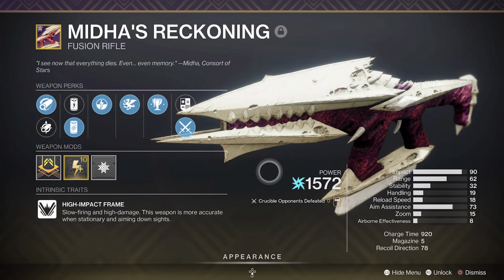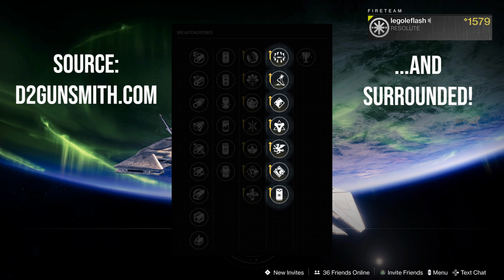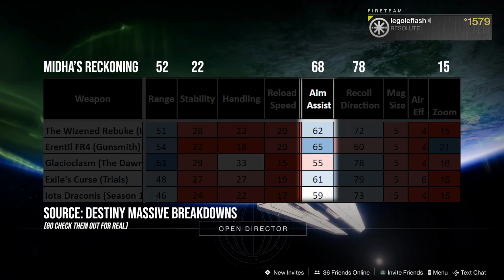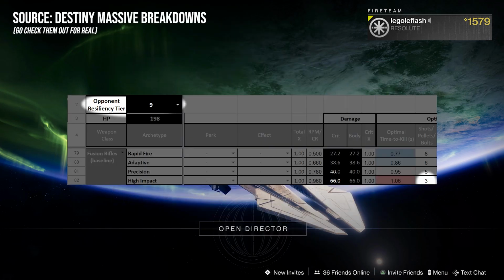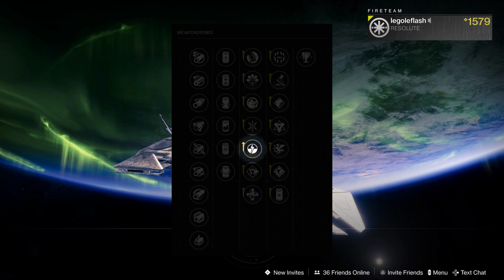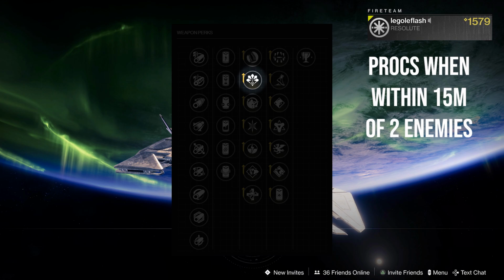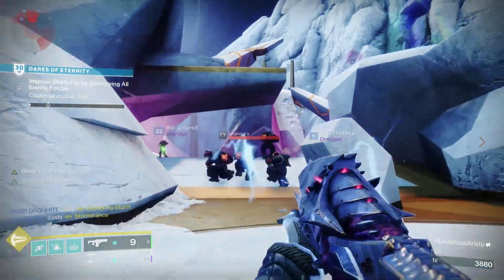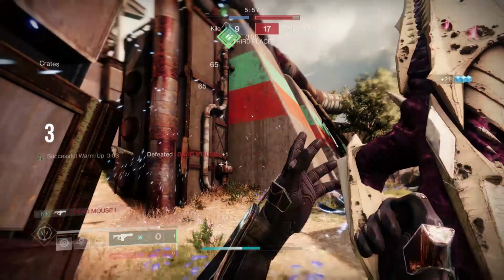Midha's Reckoning Review & Perk Guide | Destiny 2 King's Fall Raid Fusion Rifle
This perk guide for Midha's Reckoning will cover both PvE and PvP. Since I was missing two of the perks going into the review, I wanted to affirm that Well-Rounded and Surrounded could both be great PvE rolls specifically. Enhanced Surrounded with a Surrounded spec is going to have this fusion rifle doing 47% more damage for just being around enemies, while Well-Rounded could pair great with a grenade build just like Pugilist would with a melee build.

I really believe this is one of the most unique fusion rifles in Destiny2, and I'm pumped that they brought it into SeasonOfPlunder with all these amazing perk combinations. It makes for a fantastic god roll chase, or incentive to get those red borders from the KingsFall raid for some enhanced perks. I can't wait.

Backup Plan and Kickstart is a build I did not mention, but I know many will be thinking about. It's certainly a step above the Iron Banner Backup Plan build, but I just felt like with Successful Warmup in the pool it was hard to justify running this over it. Kickstart doesn't quite negate the damage from Backup Plan, and leaves you with some inconsistent bolts to kill at various resilience levels.

You can talk more builds with me in the comments below or on Twitter:

Check out Destiny Massive Breakdowns and their spreadsheet!

MB01B7GUCAFJYAP